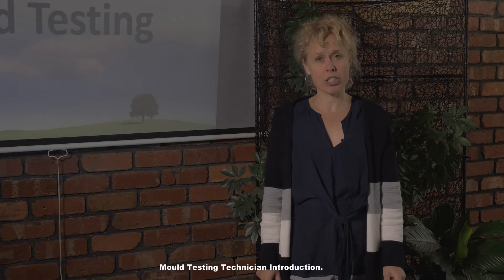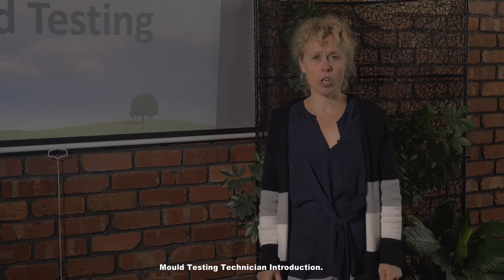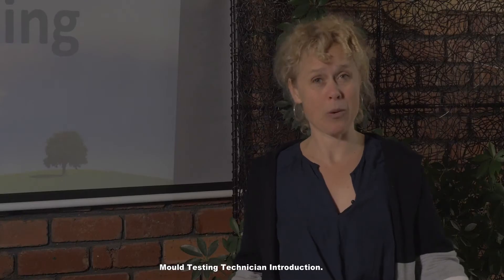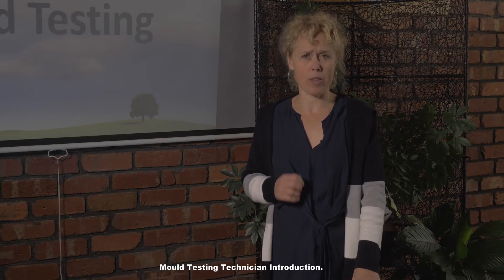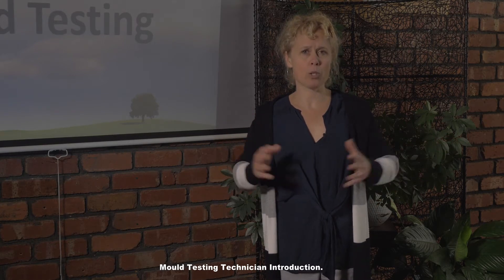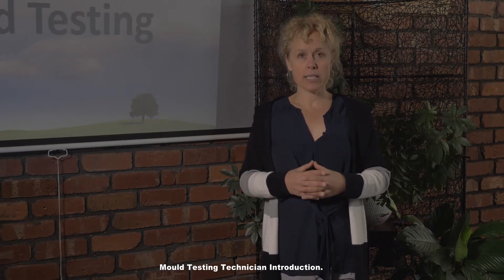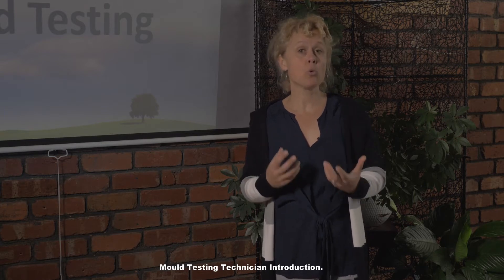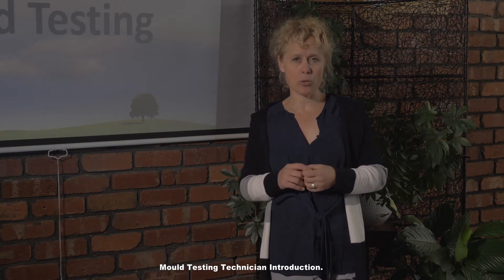Mould Testing Technician course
The Mould Testing Technician course is a nationally accredited course conducted through the Australian College of Environmental Studies (RTO.21740). This training will describe what causes mould, the sources of moisture that supports microbial growth in the built environment, how to conduct air, surface and dust sampling with sophisticated equipment, analyse laboratory results and provide recommendations to deal with water-damaged buildings. The course consists of 4 days on-campus training followed by 12 weeks of online training (total 150 hours). Upon completion, graduates will receive a Statement of Attainment (BLDBIO605 Conduct a mould assessment), Mould Testing Technician certificate, ACES certified ID card, and be eligible to join the Australasian Society of Building Biologists as a Mould Testing Technician.